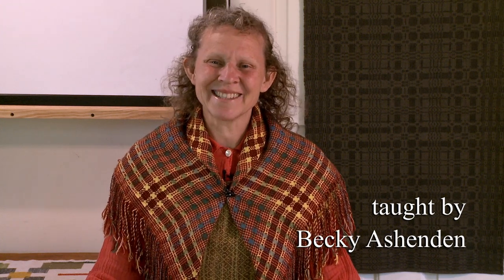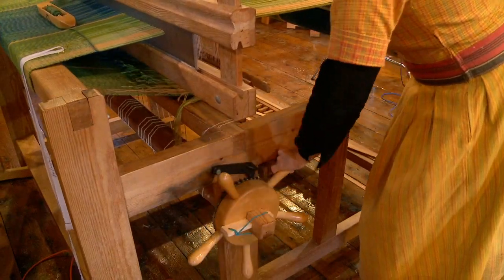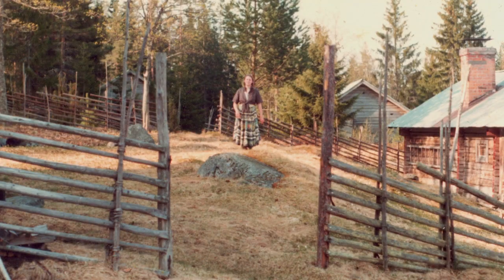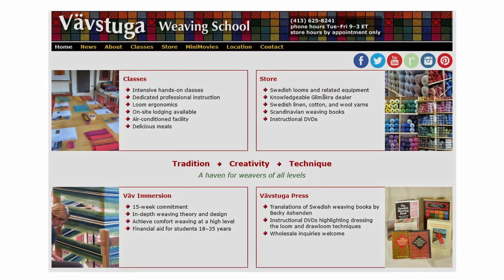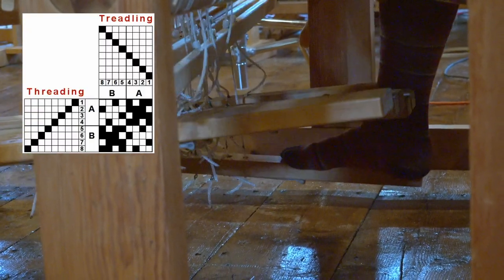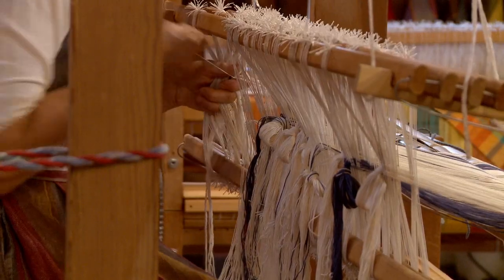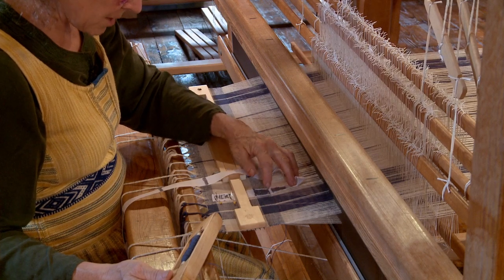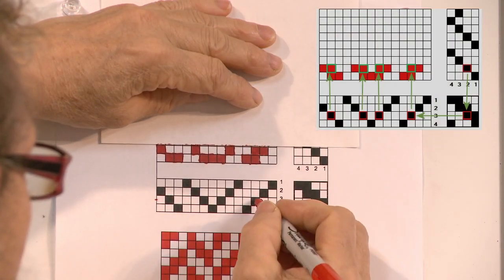Vävstuga Video Classes - Vävstuga Basics - trailer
Always wanted to join us for a Basics class? Wish you could relive the experience from home anytime? We are thrilled to announce that Vävstuga Basics is now available as a video class!

Our video classes are hosted at Vimeo, where you can sign up for a monthly or annual subscription, and there's a Forum where you can post your questions and meet fellow students.

Your subscription includes:
    • Vävstuga Basics class = 20 hours of video content + many handouts and extras
    • _Dress Your Loom the Swedish Way_ DVD content
    • _Dress Your Swedish Drawloom_ DVD content
    • Access to our member Forum
    • Access to further classes as we add them

Learn about our in-person classes, shop at our store, and more